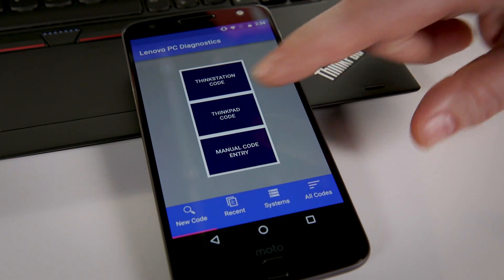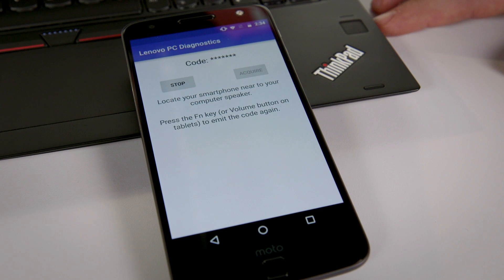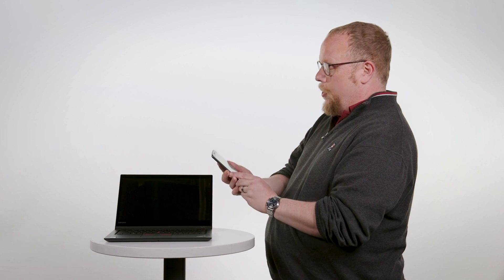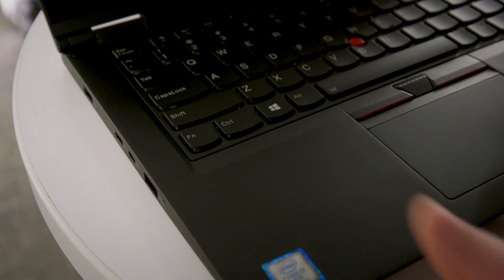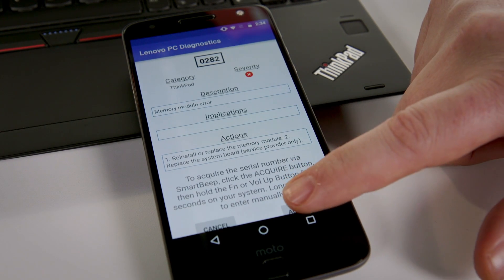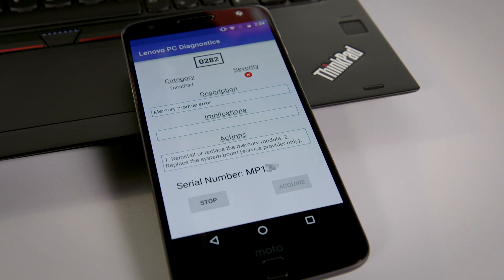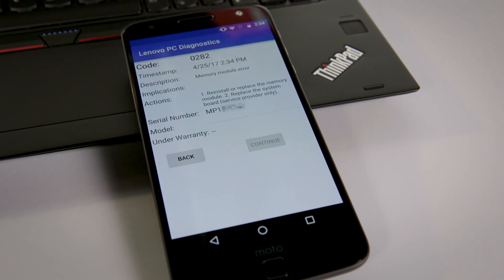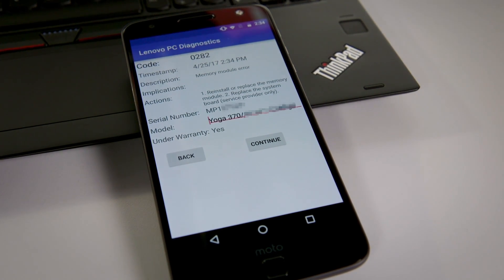Lenovo ThinkPad SmartBeep Diagnostics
ThinkPad SmartBeep Diagnostics, available on select 2017 and 2018 ThinkPads, assists users in identifying and diagnosing “blank screen” errors occurring during the system power-on sequence.